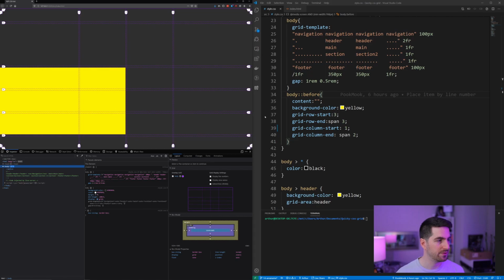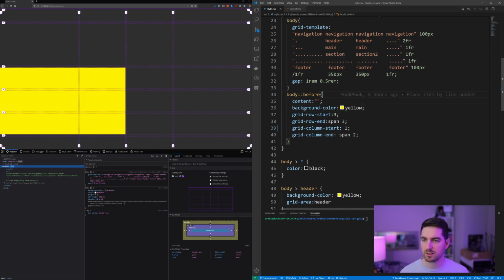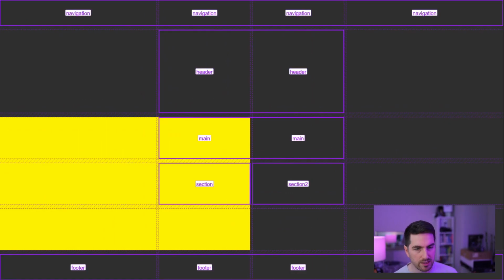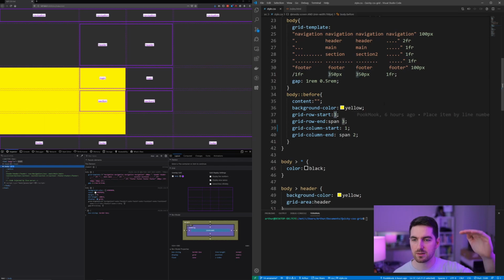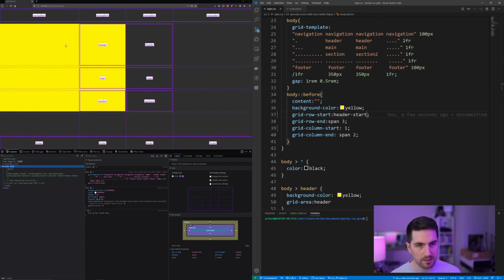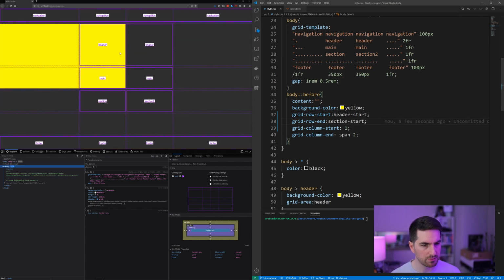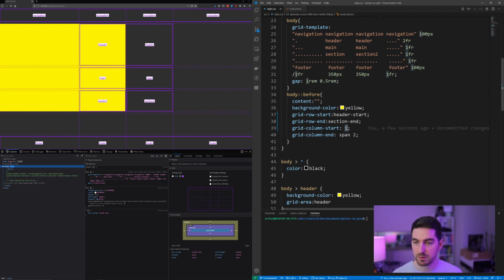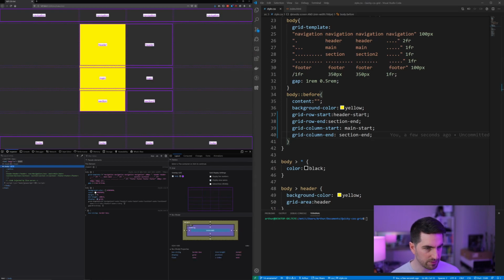Named Areas | CSS Grid Noob 2 Pro #15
Today, we are using named areas to position our item